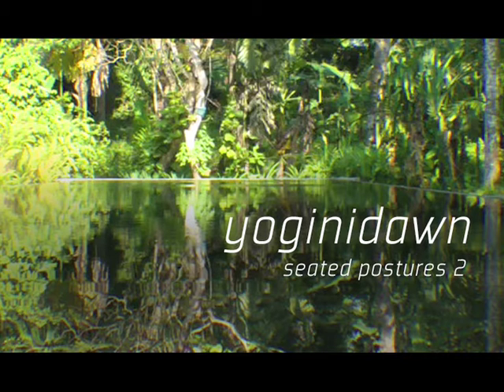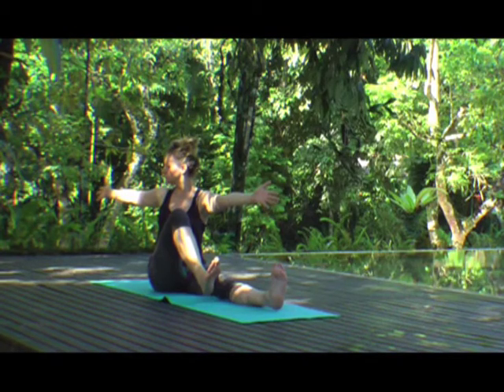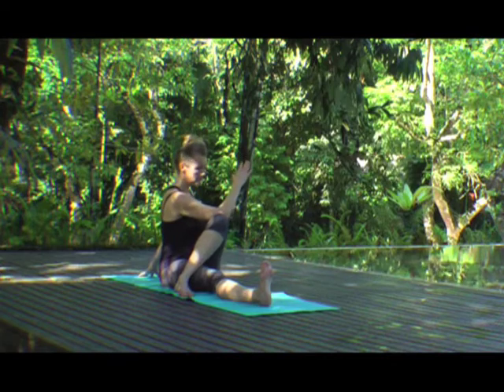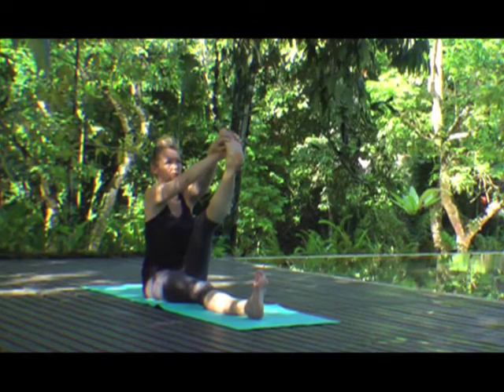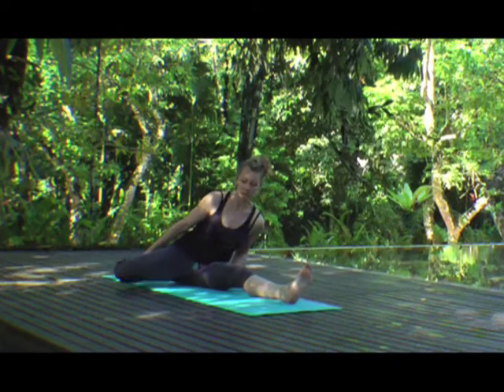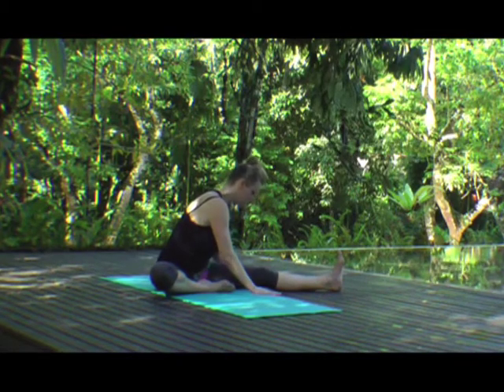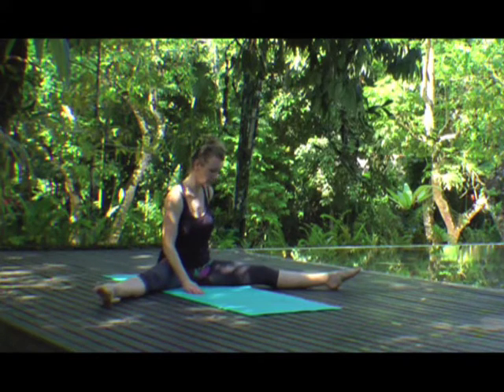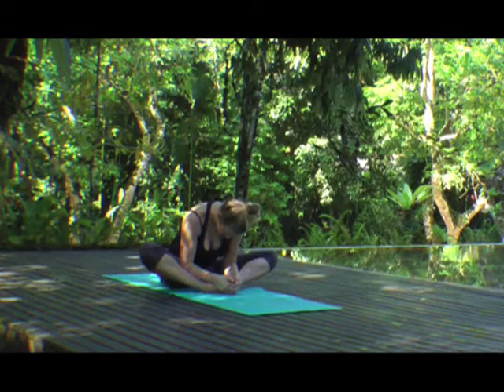Yoginidawn Seated Postures 2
Find Yoginidawn on Facebook, tumblr and Twitter

These yoga sequences were created in response to requests from people no longer able to come to my classes. They therefore assume knowledge and experience of yoga and that due care will be taken where any injuries or weaknesses are concerned. If any of these postures cause you pain, try a more gentle variation, if pain persists, leave those postures out.